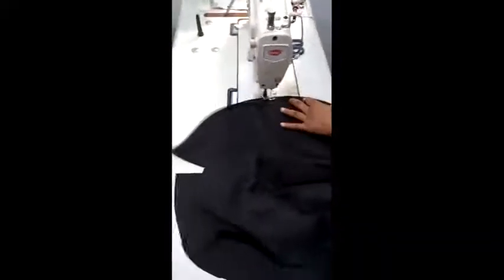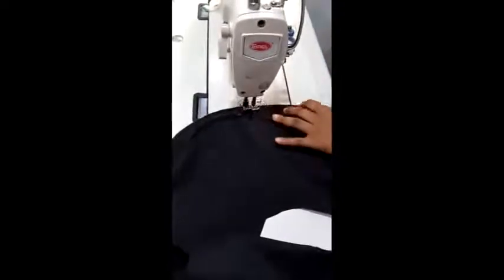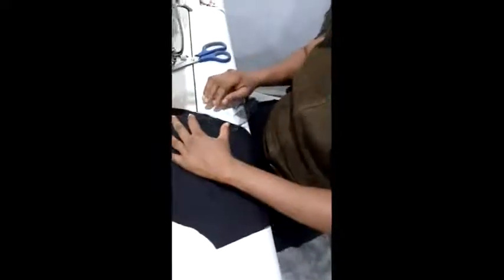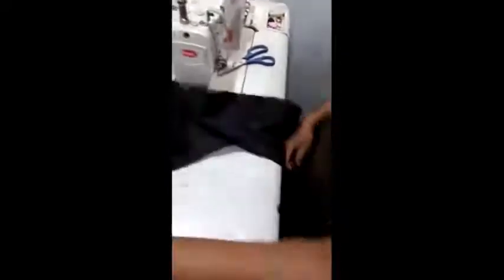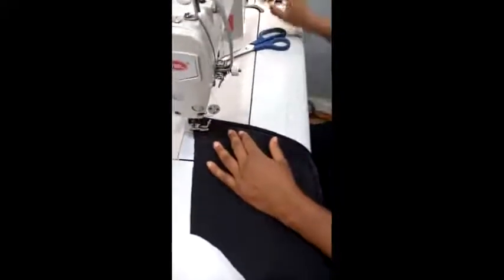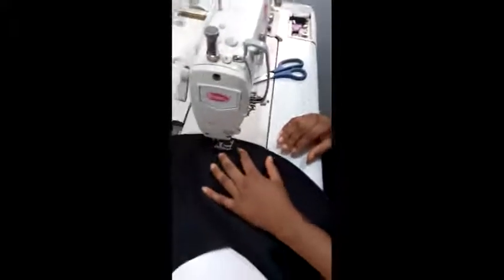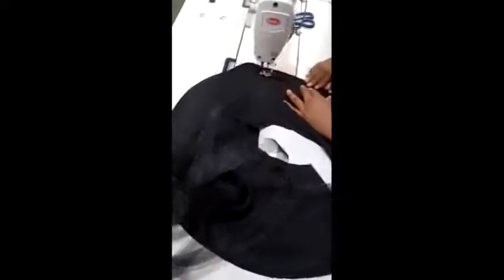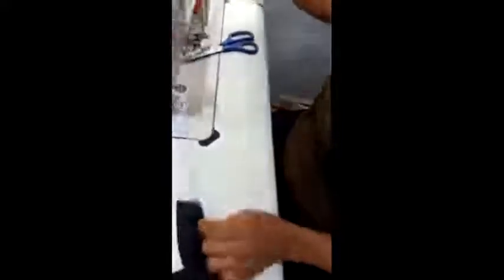HOW TO PUT AND SEW HORSE TAIL/CRINOLINE ON A 720 PEPLUM FLARE WITHOUT LINING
Ever wondered how to sew an horsetail on a 720 peplum flare without    lining? Cbeck out this video, it will amaze u.

Pls like me on my Facebook page where I do the theoretical aspect of it.  ' LEARN HOW TO CUT AND SEW'

t. me/nuly2